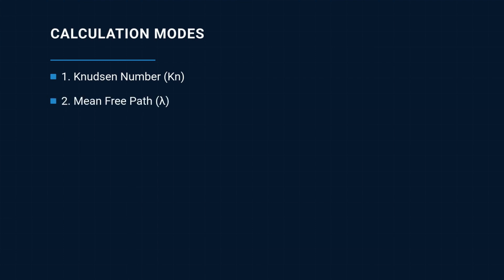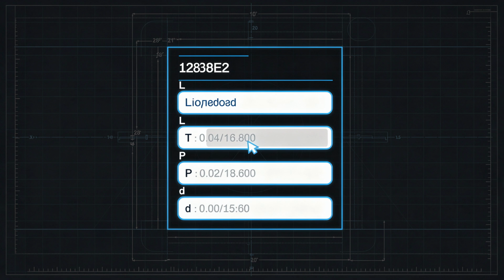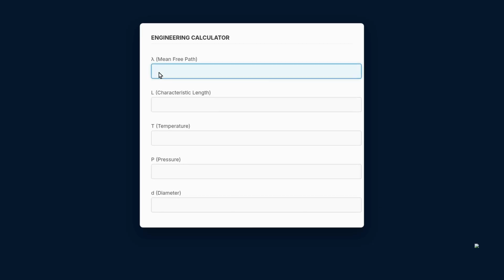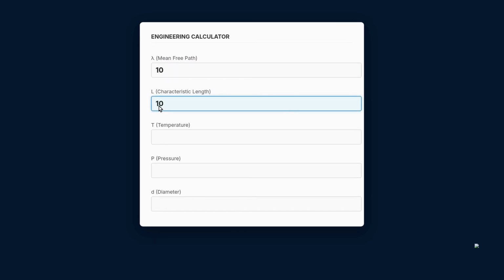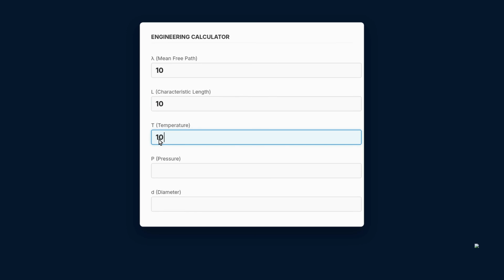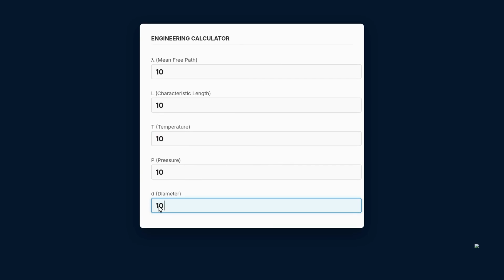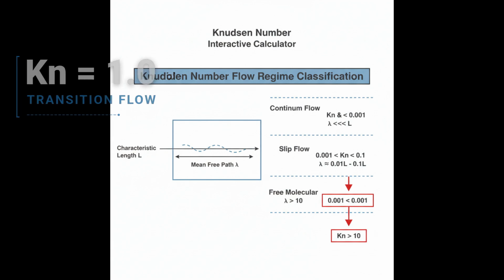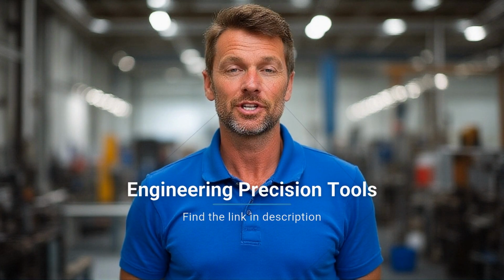Knudsen Number Calculator — How to Use It | Engineering Tool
How to use the Knudsen Number Interactive Calculator — an interactive engineering tool for engineering calculators problems.

The Knudsen Number Interactive Calculator helps engineers determine flow regime characteristics in rarefied gas dynamics.

Let's explore the input fields. First, there's a dropdown menu labeled Select Calculation Mode with six options: Calculate Knudsen Number, Calculate Mean Fre...